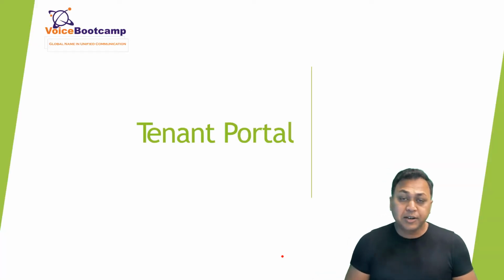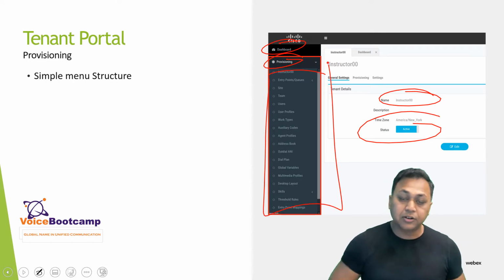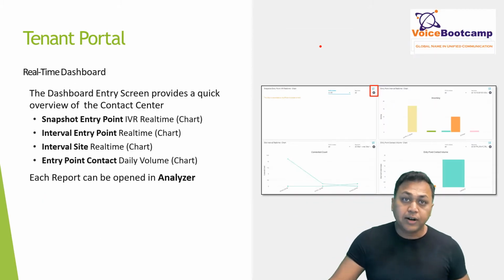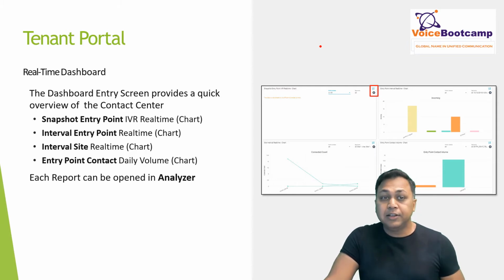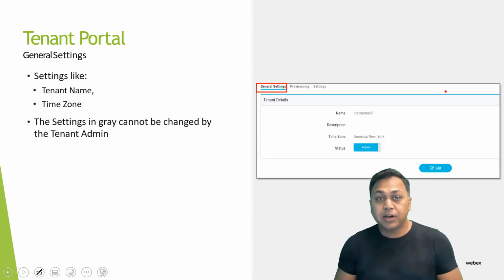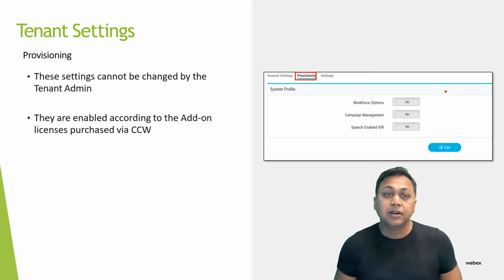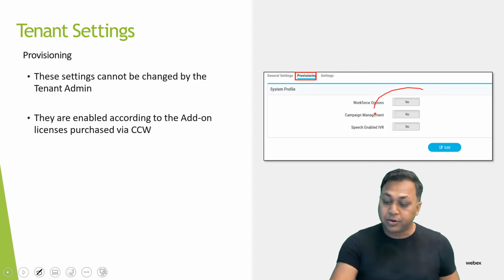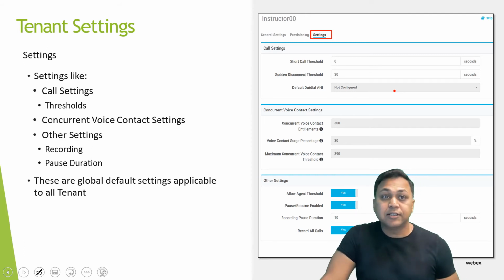Cisco WebEx Contact Center Chapter 10 Cisco WebEx CC Tanent Provission Overview